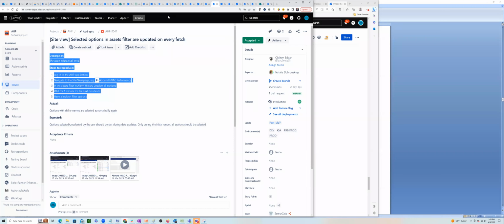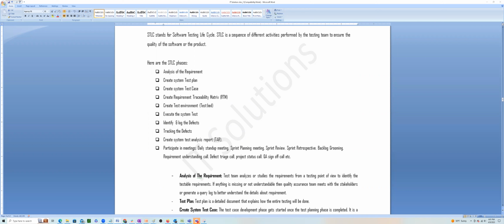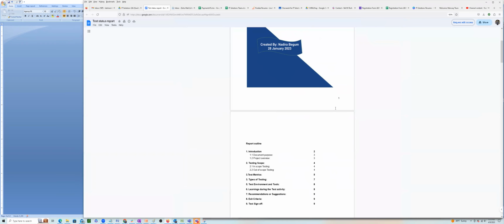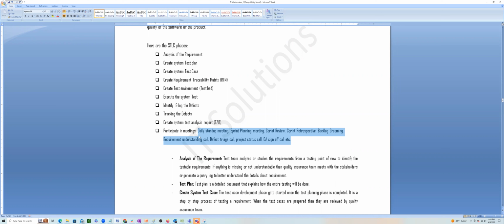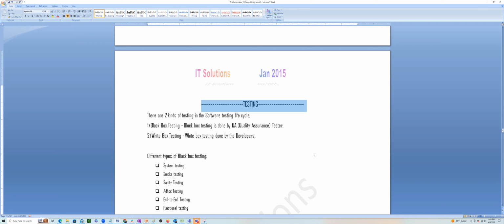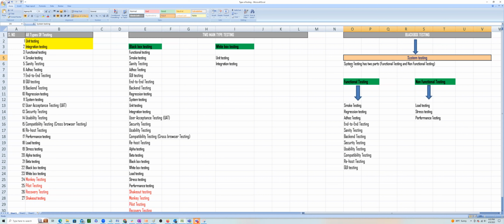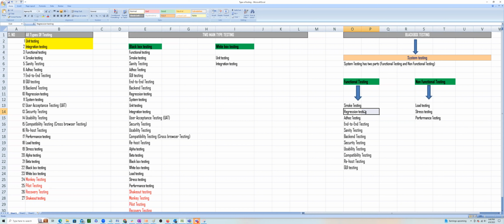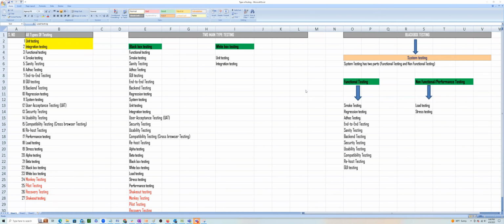Day 9 | STLC | Different Type of Testing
STLC | All type of black box testing (Smoke, Sanity, Adhoc, Regression, E2E)